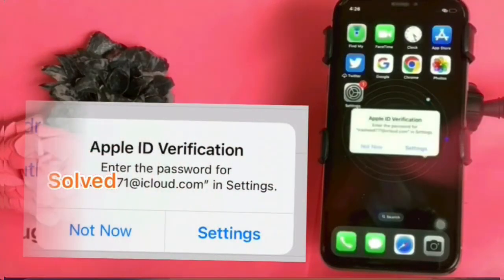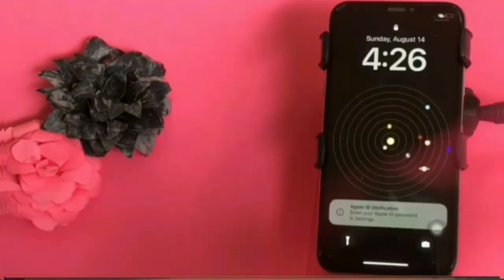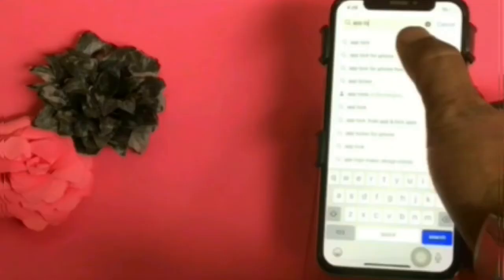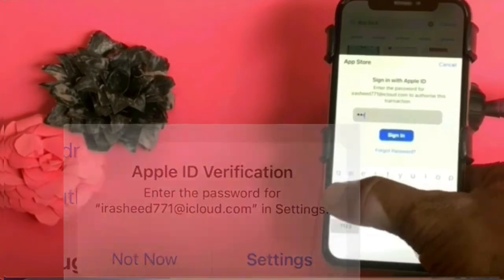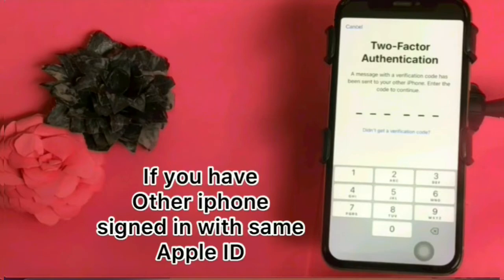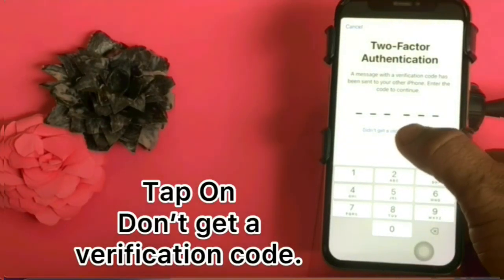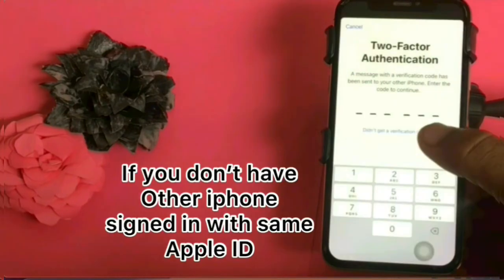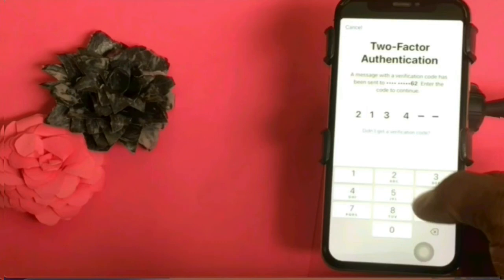Apple ID Verification,Enter Password For Apple ID In Setting, without password,iOS16 2023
How To fix Apple id Veruficatuin enter password for apple id in settings, in easy ways without apple id password if forget iphone passcode?